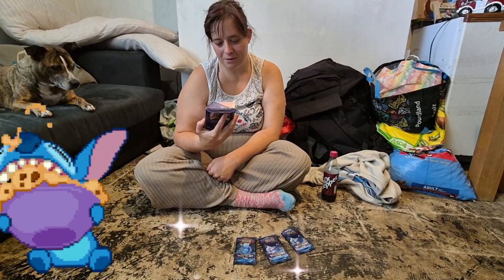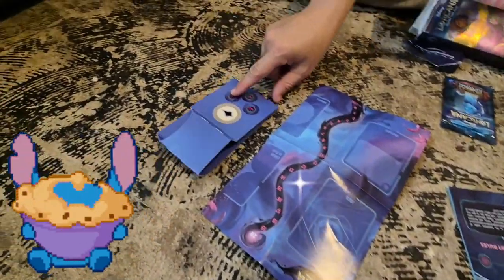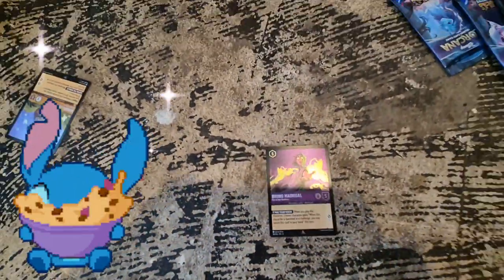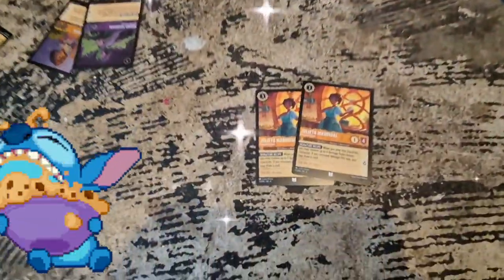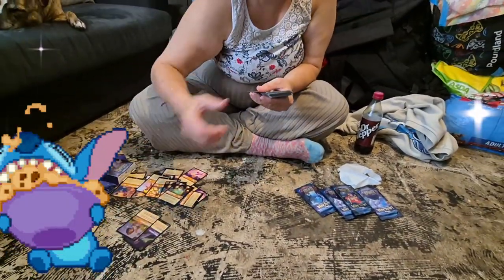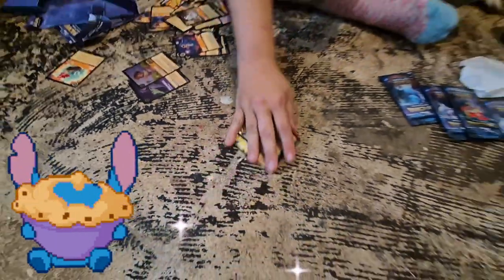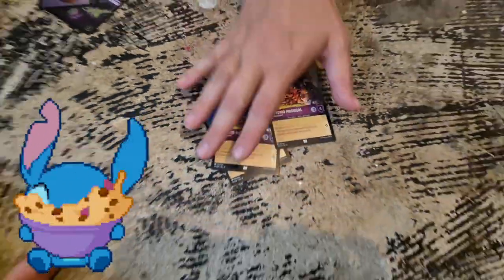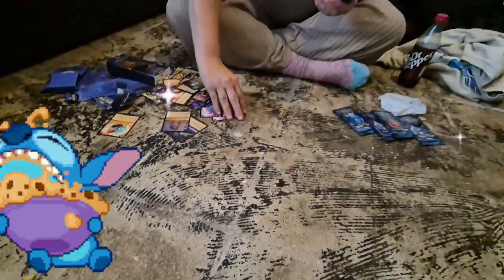unboxing my new hobby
Unboxing my new hobby card game, disney loracana I brought from my local card shop